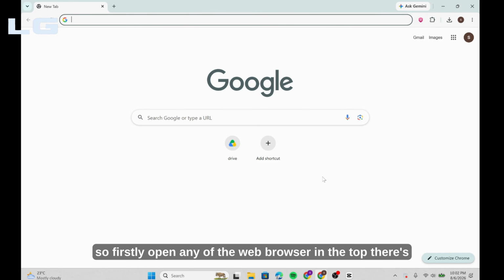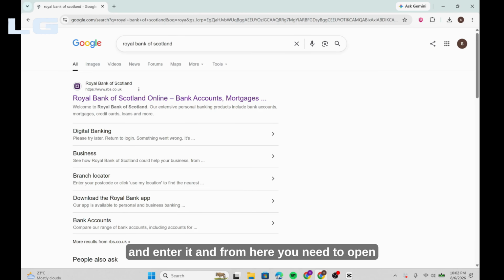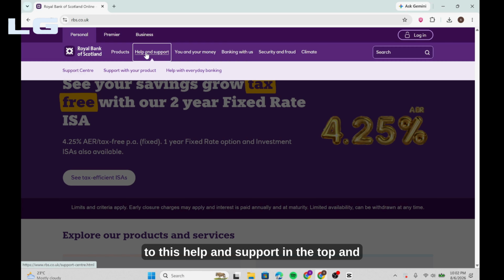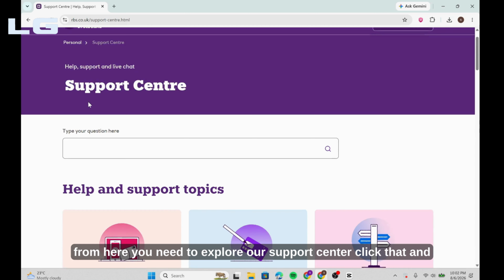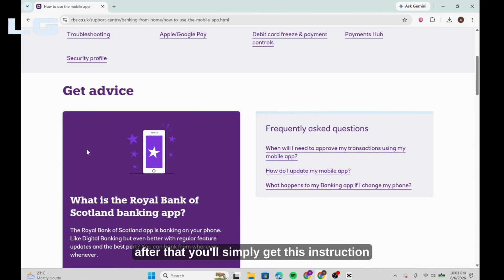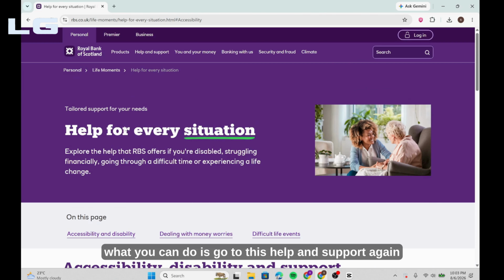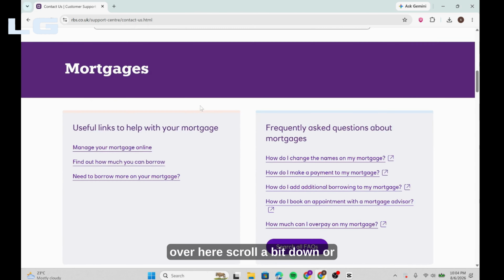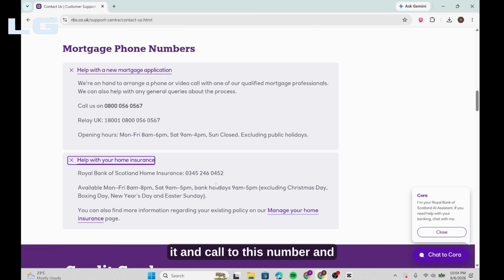How to Contact Royal Bank of Scotland Customer Service | RBS Support 2026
Need to contact Royal Bank of Scotland customer service? In this tutorial, I will show you how to find official RBS support options and get assistance with your account, cards, online banking, payments, or other banking services.

00:00 – Introduction
00:05 – How to Contact Royal Bank of Scotland Customer Service